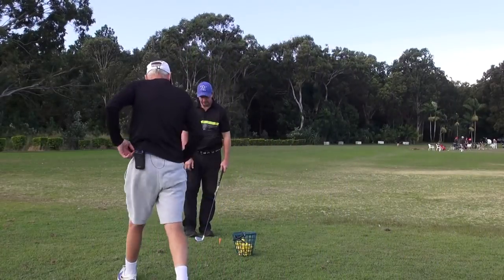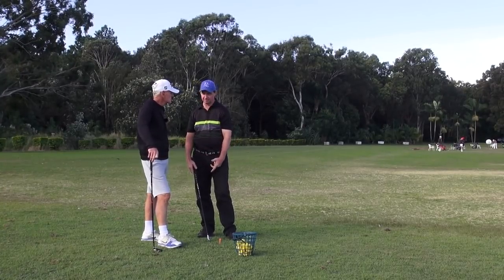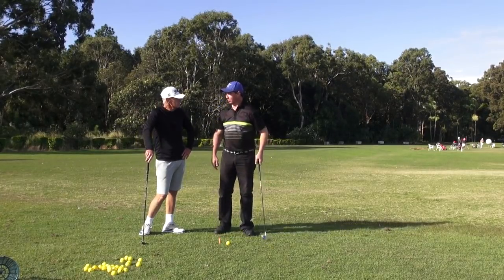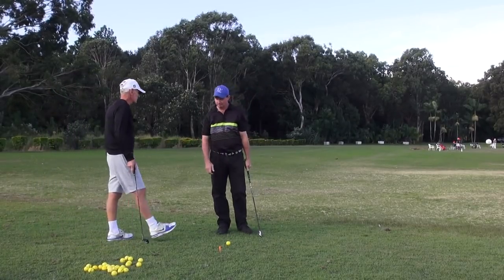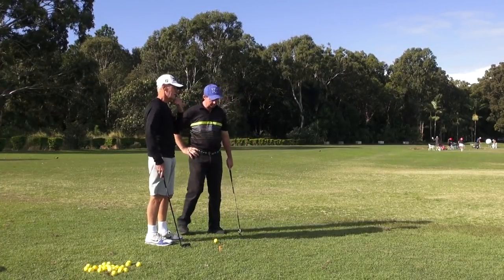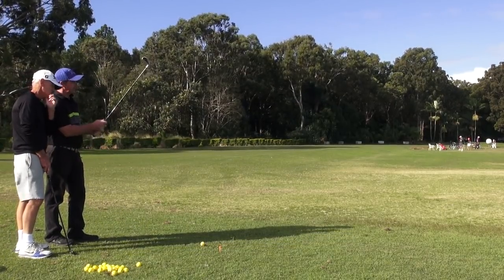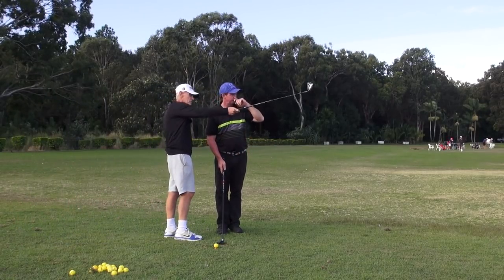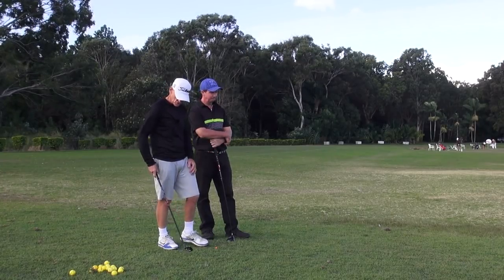Latest Channel Lock Options video 1